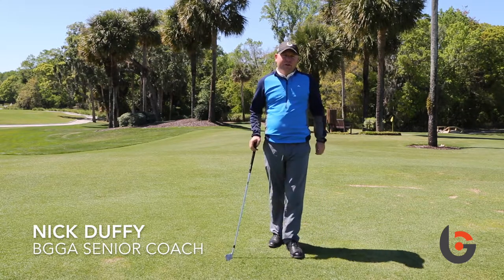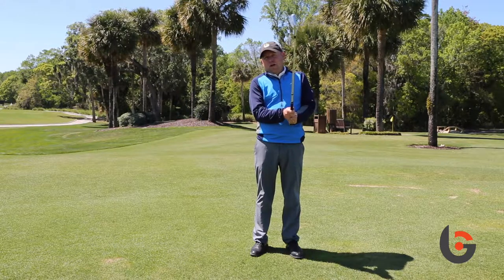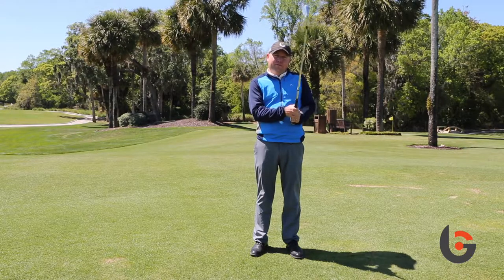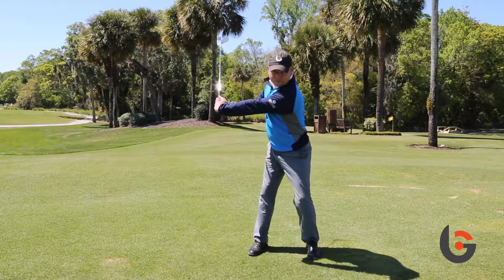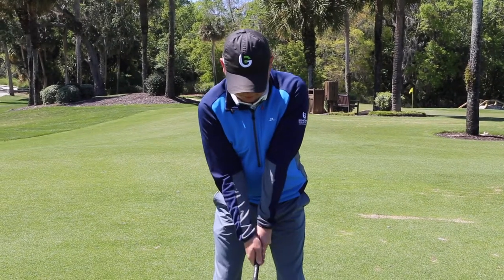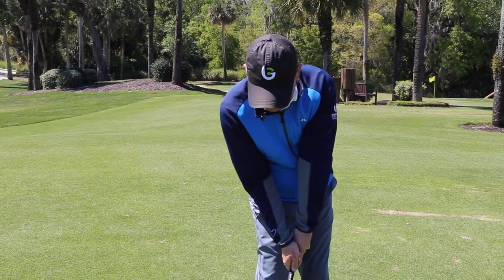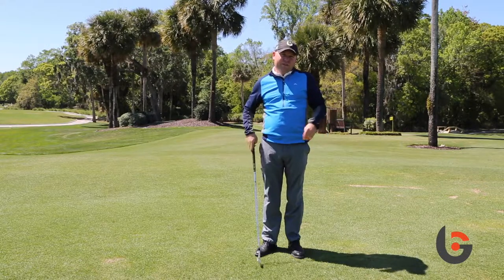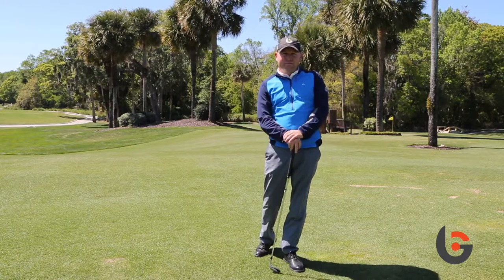Golf Tip: Short Swing